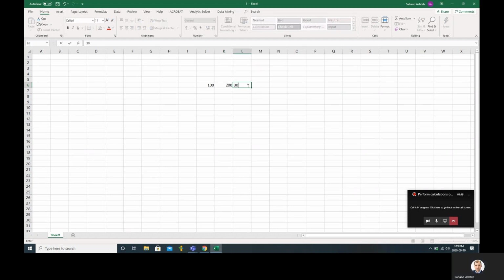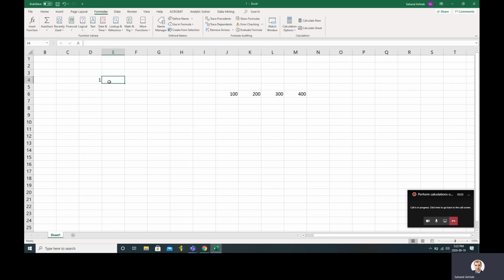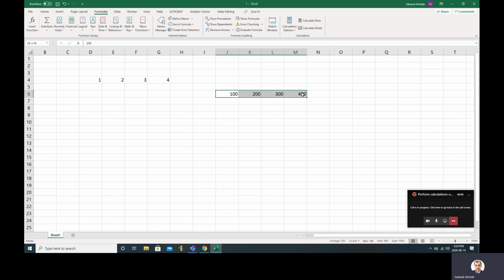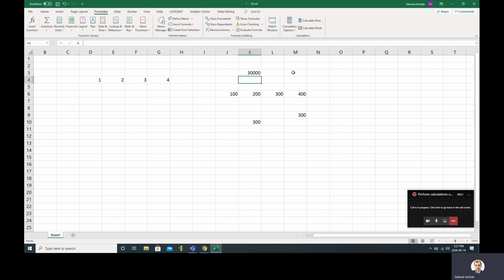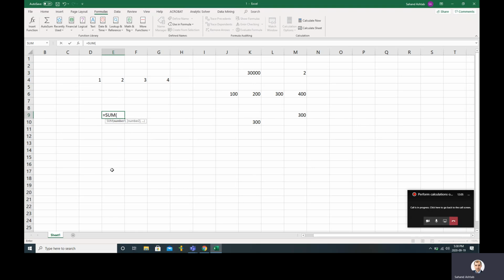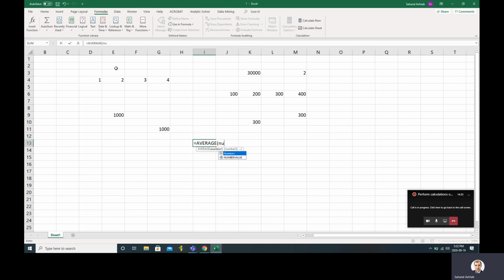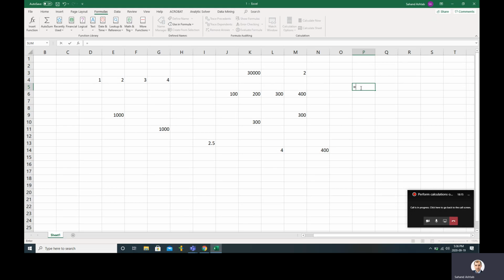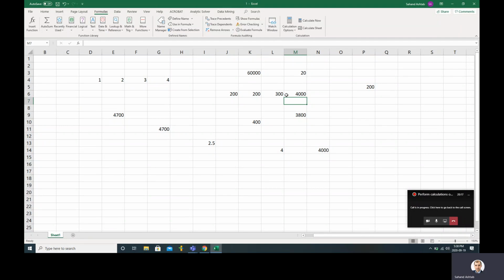Perform calculations on data - Part 1